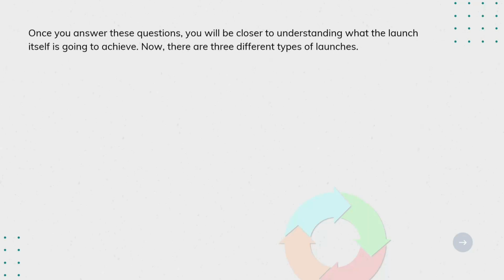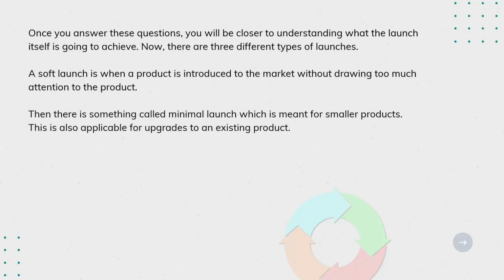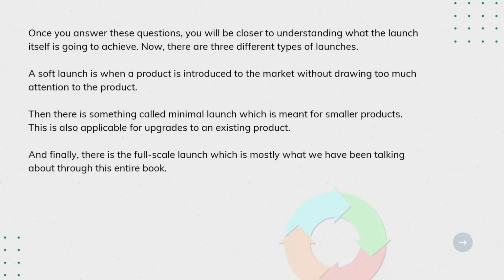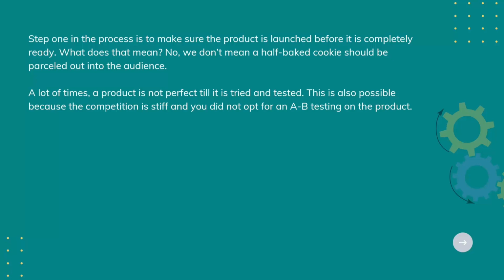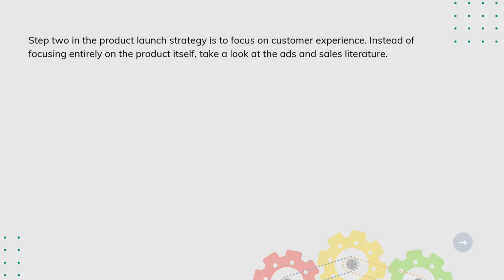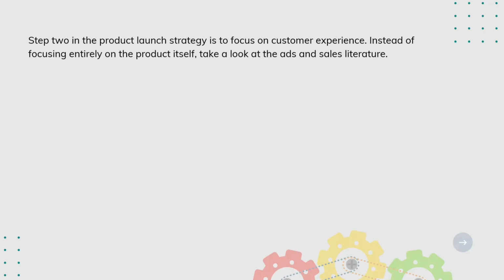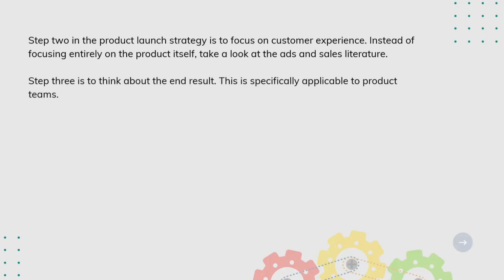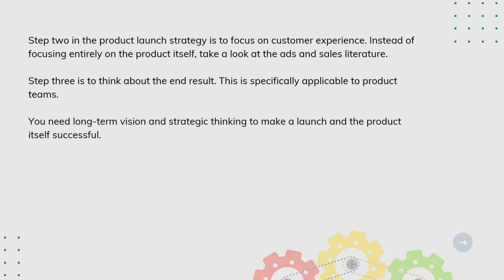Launch Process Explained.chapter 8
I hope you are enjoying the Product Launch School Guide. If you don't know already you can get the accompanying HD video course too. You can get this by upgrading your package to the  This gold upgrade gives you access to 10 high definition step by step videos. If you prefer to learn by watching videos this is definitely for